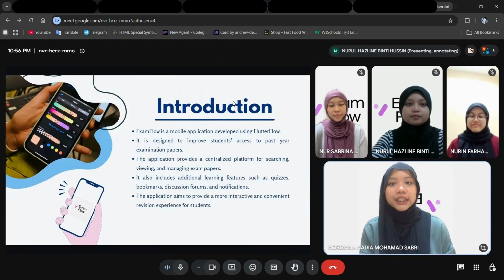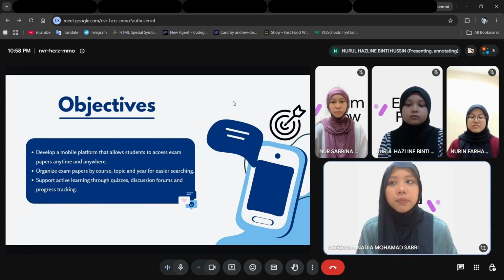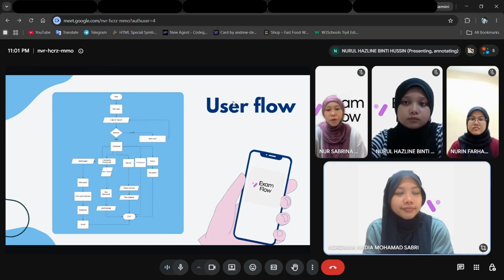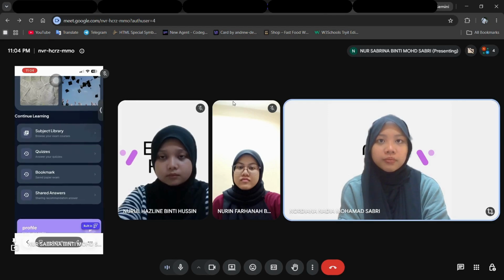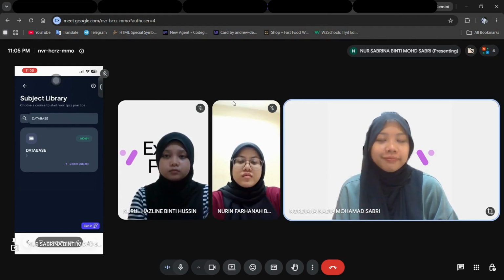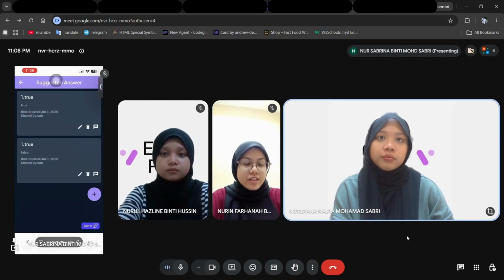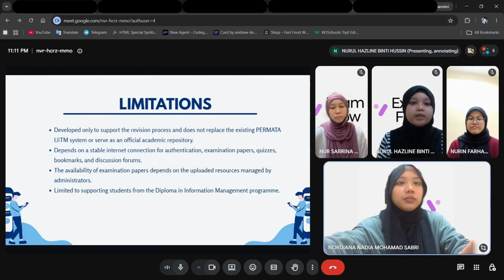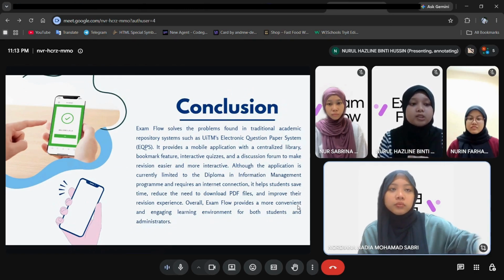ICM661 GROUP PRESENTATION (EXAMFLOW)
PROJECT TITLE: EXAMFLOW

TEAM MEMBERS:
1.NORDIANA NADIA BINTI MOHAMAD SABRI
2.NUR SABRINA BINTI MOHD SABRI
3.NURIN FARHANAH BINTI SAIFFULLAH
4.NURUL HAZLINE BINTI HUSSIN